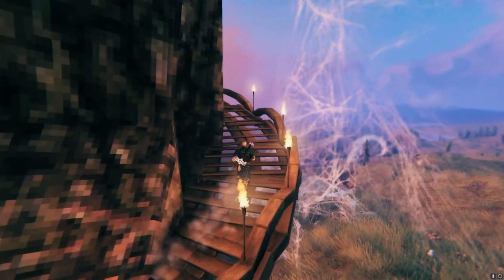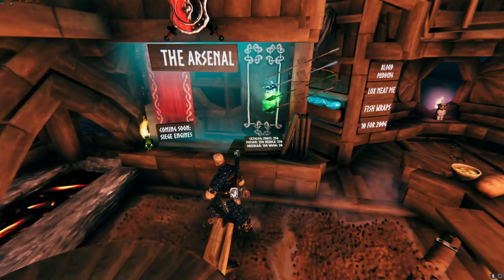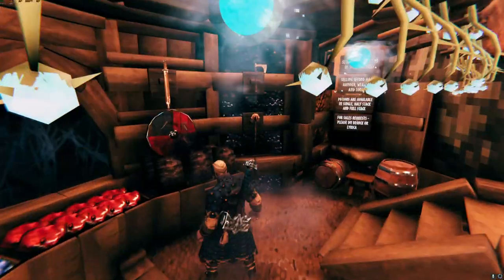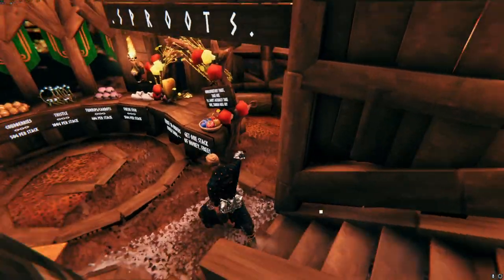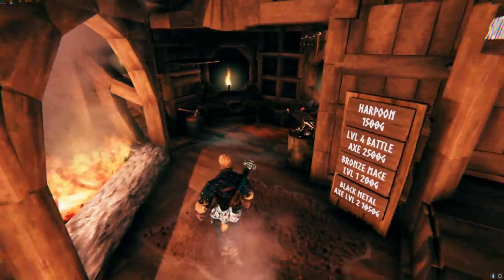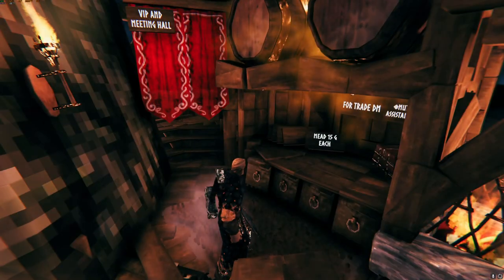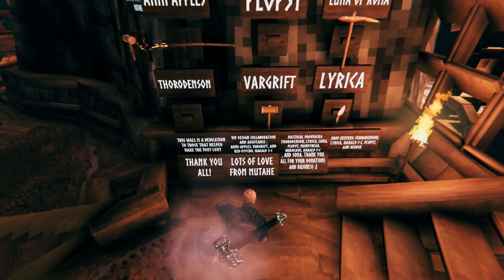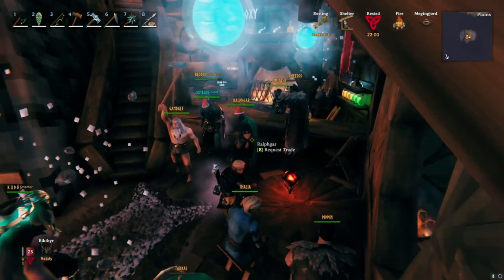Valheim Epic Treehouse Showcase + Tour (no Cheats, all Materials farmed)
The Foxy Loxy Treehouse was build by Mutahe on Era 2 of Comfy Valheim. The Tree was there naturally and all materials where farmed. No Cheats or Debugmode / flying was used.

To me this is a masterpiece of a build and one of the best treehouses i have seen in Valheim thus far.